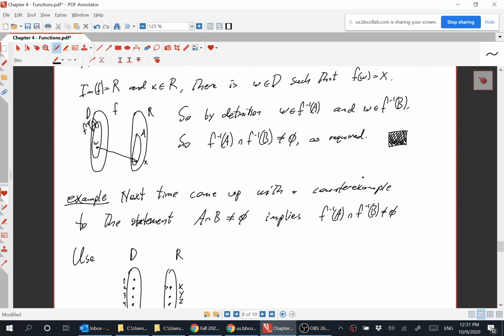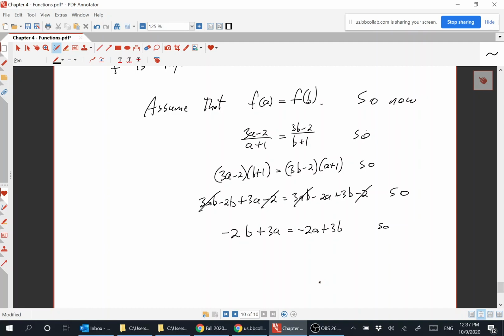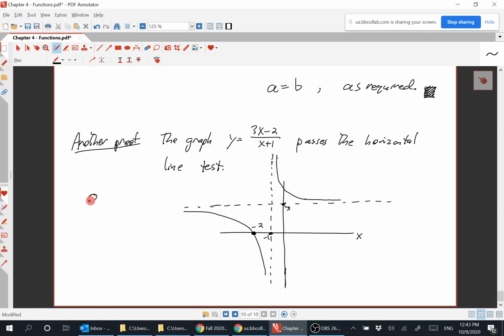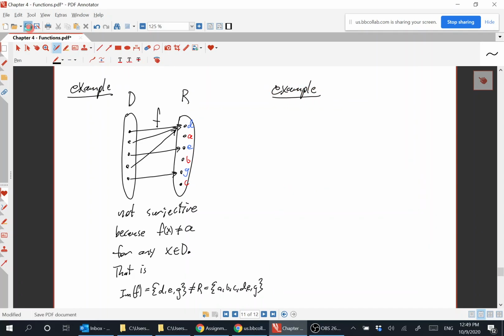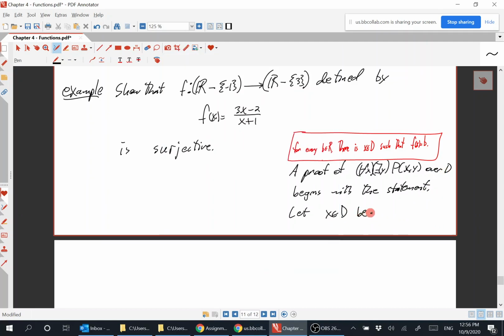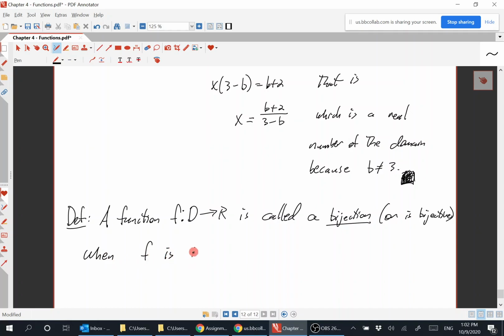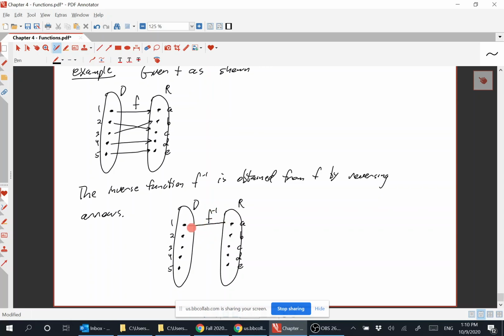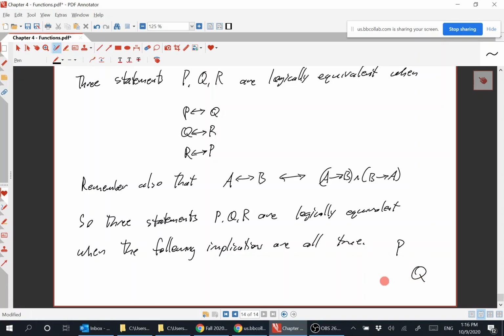Math 2800 - Chapter 4 - Part 4